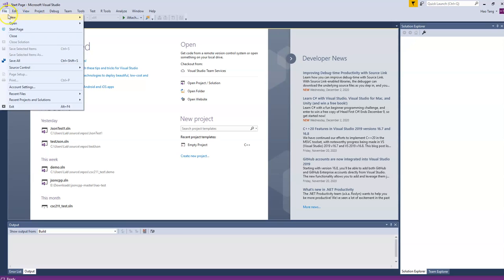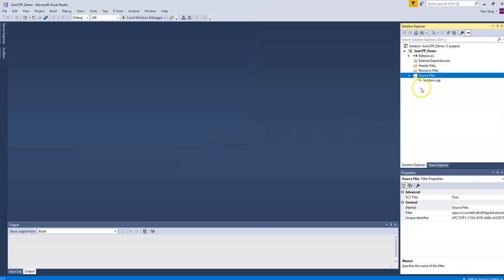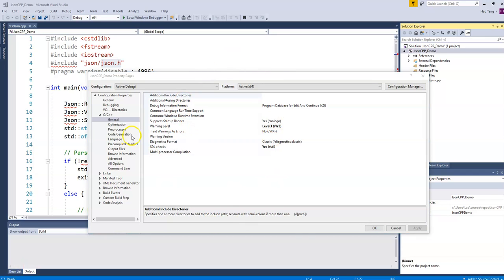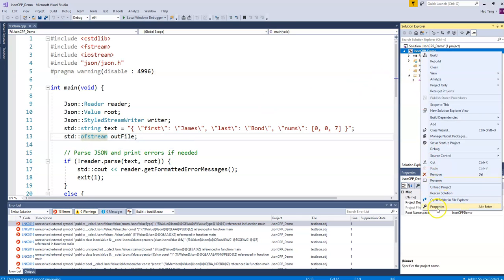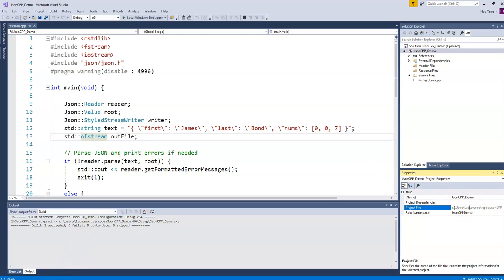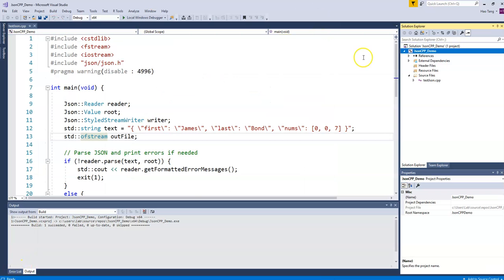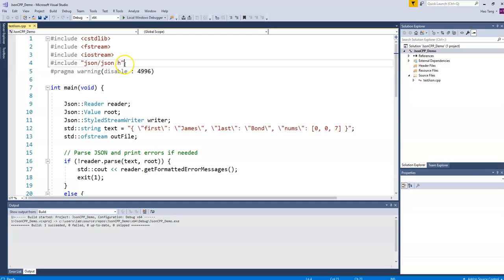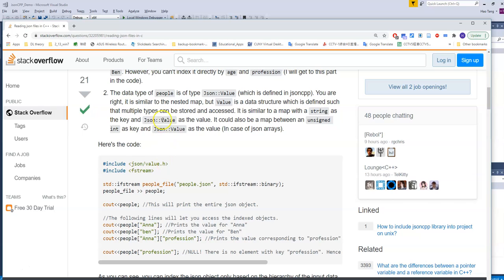How to create an empty VC project to use jsoncpp library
Download files from blackboard